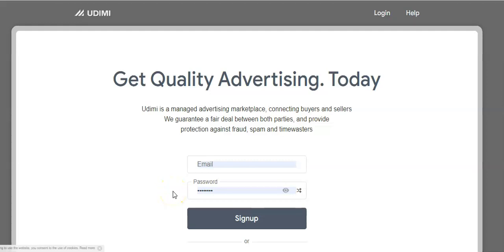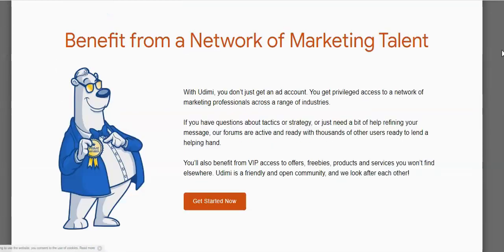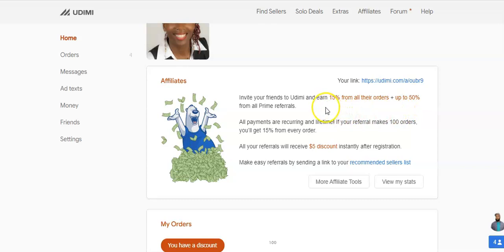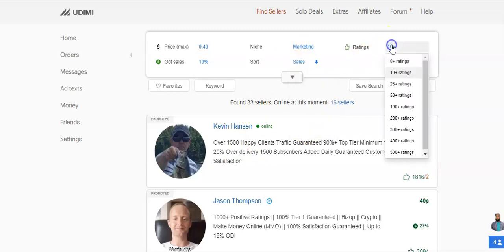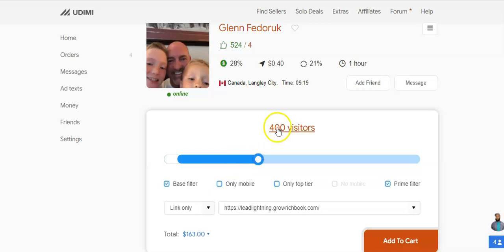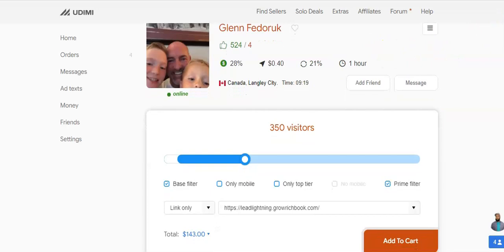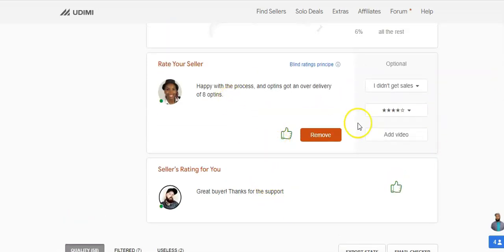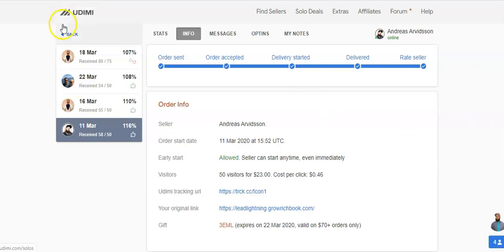How To Use Udimi Solo Ads Review ▶ + GET FREE $5 CREDIT BELOW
Our video is showing "udimi solo ads review" topic valuable information but we also try to cover the   subjects:
- how to use udimi solo ads
- honest opinion how to use udimi solo ads
- review how to use udimi solo ads

Thank you for visiting, I'm going to suffice as brief as possible, so let's cut to the chase! Are you looking for more info about udimi solo ads review
 In some cases a video is easier to enjoy than reading an short article regarding udimi solo ads review

Are you watching too numerous videos? The take a break reminder lets you set a reminder to take a break while enjoying videos.
Problems watching the vid?
The video quality you can expect at least 73% of the time when you watch YouTube on an ISP ( Web Service Company) in a particular area. Here's what each score indicates:

~ HD Verified: you need to expect smooth playback most of the time when enjoying high-definition YouTube vids.

This Yt channel has various other similar video clips concerning udimi solo ads, udimi review 2020 and best solo ads provider Please check them out

Now that you have actually watched our vid about udimi solo ads review did it helped?
Please 'like' the YT vid to assist your friends looking for udimi solo ads or udimi review 2020 :)
What Makes Udimi Different From other Solo Ad Marketplaces?
What really makes udimi so different and effective from other marketplace is the fact that every solo ad that you will purchase on this platform will be delivered to you. If you are unsatisfied, you also have the option to create a dispute with the seller. Joining this platform as a buyer is easy, but joining it as a seller involves rigorous testing to ensure a healthy and competitive environment.

Udimi has these two different policies to protect buyers from fraudulent sellers:

All worthless and BOT generated clicks are automatically filtered out, and you won't have to pay a penny for such clicks.

If the seller fails to provide you targeted traffic and clicks, then your account will be refunded with the exact amount with which you made the purchase.

GET FREE $5 CREDIT!
What Exactly Are Solo Ads?
As an Internet marketer, you may or may not have heard of this term before, but that's absolutely fine. We actually did a full write up on what are solo ads here.

A solo ad is mainly an email ad that you buy from the seller who has this mailing list. So, when you purchase a solo ad, the mailing list owner will create a new campaign to send an email with your ad.

A successful solo ad means that the mailing lists' subscriber will click on the link (which is your ad) and do some activities on your website or on the sales page, such as buying your service, subscribing to your list, etc.

Are Solo Ads Good?
When it comes to this type of advertising, what's really great about it is that it's much cheaper than other services like Facebook, Adword, Youtube, etc. Moreover, as a buyer, you have significantly fewer restrictions on what you can promote and what not. For instance, if you can talk it out with buyer, he or she can even allow you to clocked links, etc.

Hopefully, that was easy to understand.

So, everything seems to be so easy and fun, right?

Well, what I talked about is the easy part; the tricky part is to test several sellers to filter out only those whose service gives you a better conversion.

How Do I Know What Solo Sellers Are Legit?
Unfortunately, we cant do a Udimi Review on every seller, the only way to do so is by testing them individually. Obviously, you can check various statistics related to individual vendors like the upvotes, rating with sales, etc. But still the click-through rate is correlated to the interests of the subscriber, and there is no way you can get this information from Udimi. So, the only option left is to test top sellers individually.